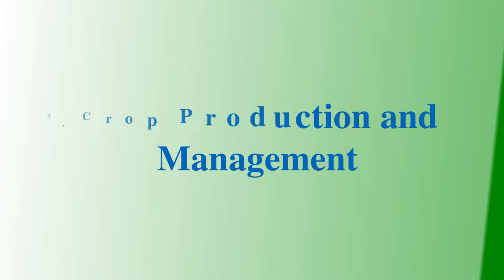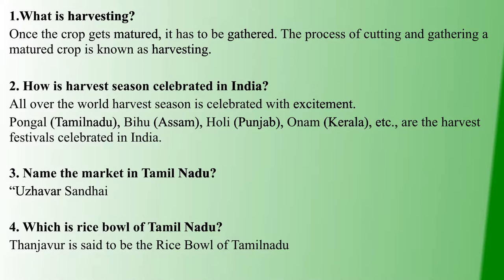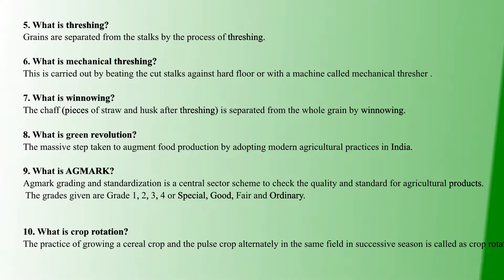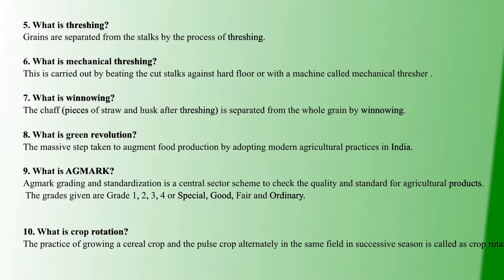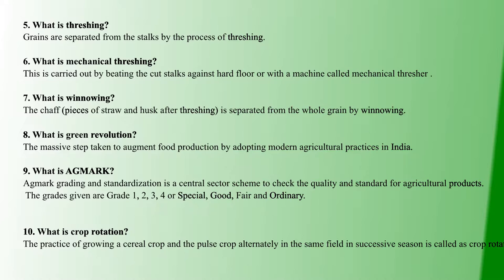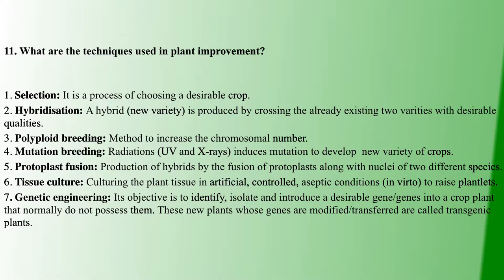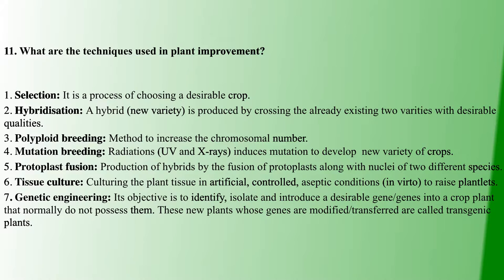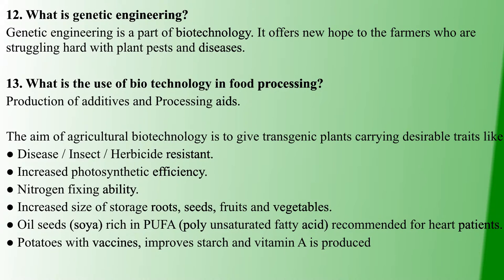TNPSC GENERALSCIENCE | BIOLOGY | PART - 5